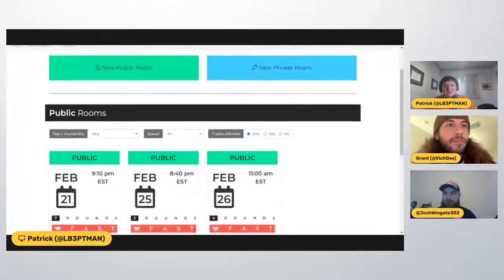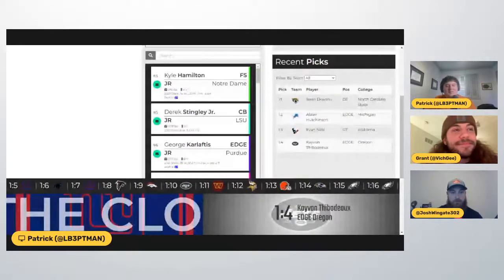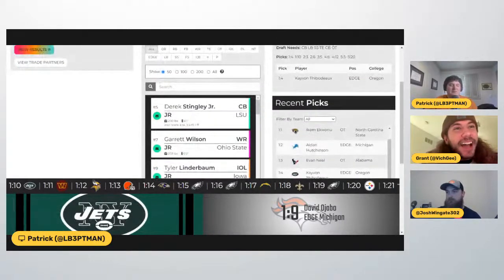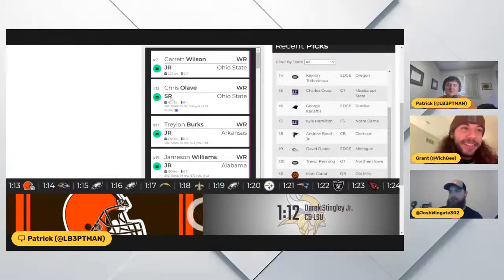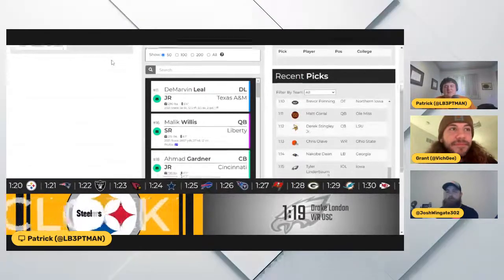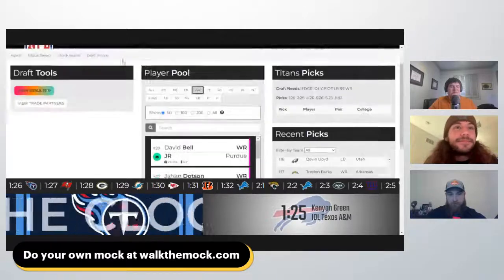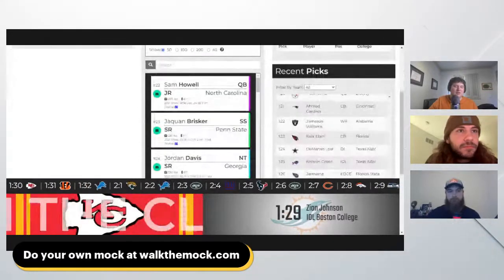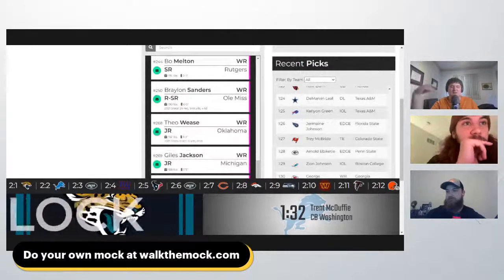2022 NFL Draft - 1st Round Mock - Mock Talk Live - S1:E3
Patrick and Grant are joined by Josh Wingate of Diamond State Scouting to knock out a 1st round mock. Hosted by walkthemock.com